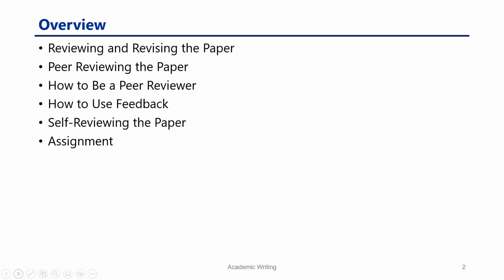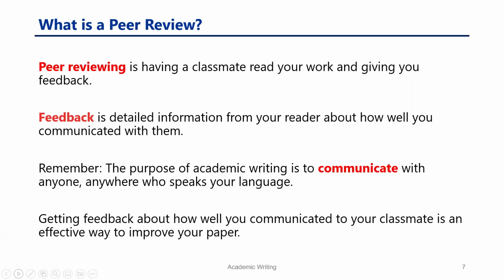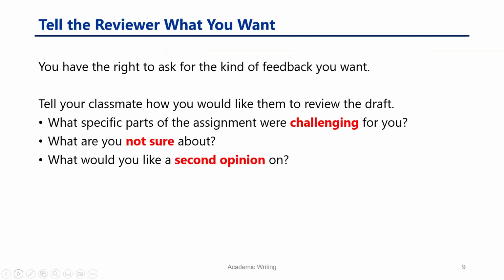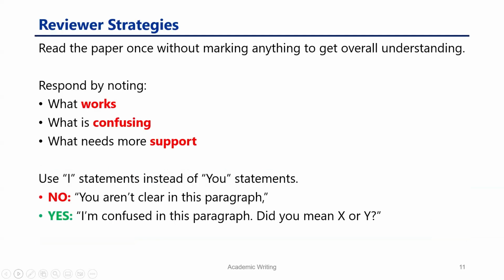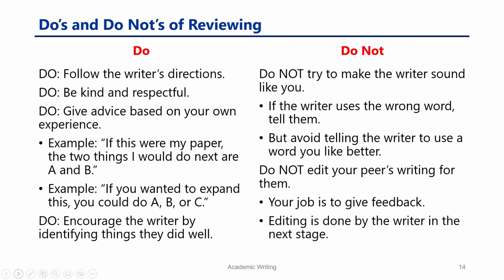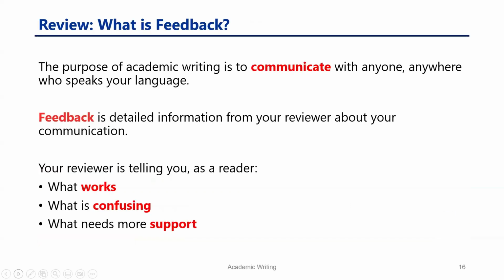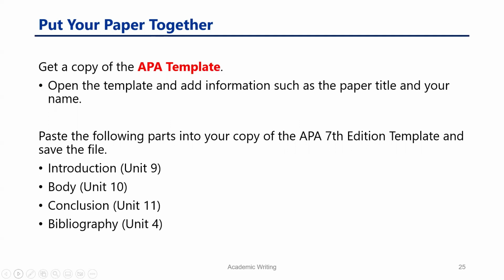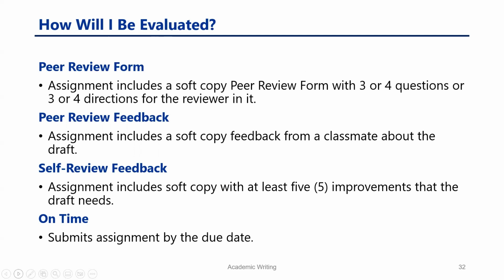Unit 12. How Good is My Paper?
Dr. Russ explains how to prepare for a peer review, to peer review a classmate's paper, and to do a self-review of your own paper.